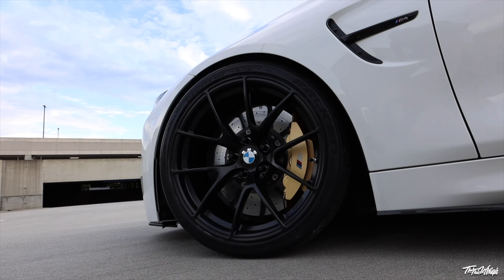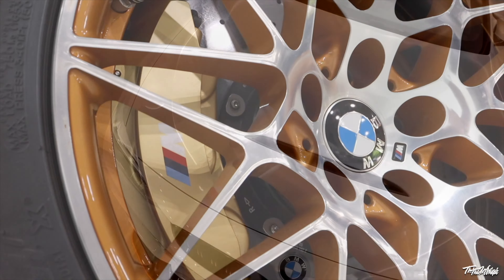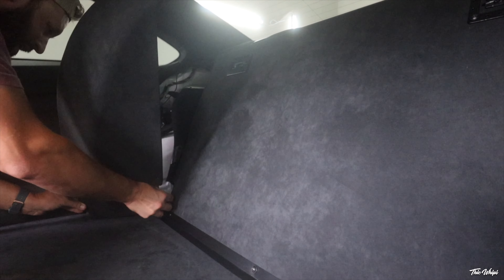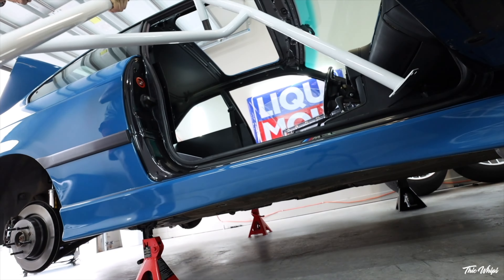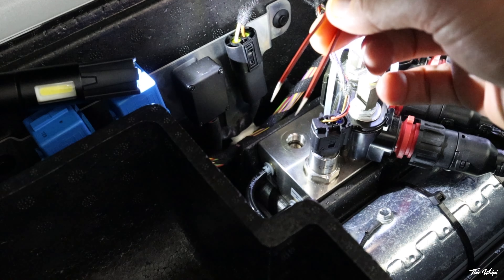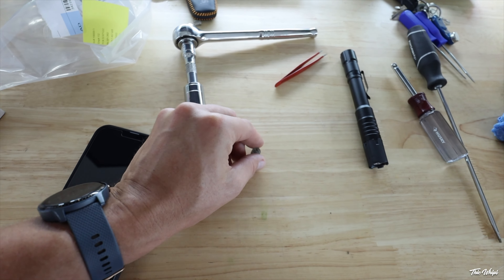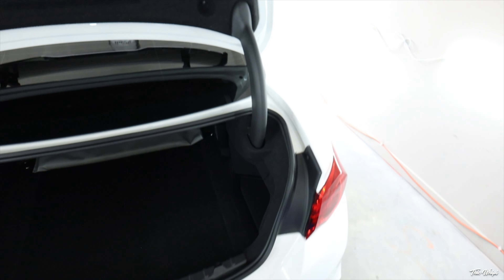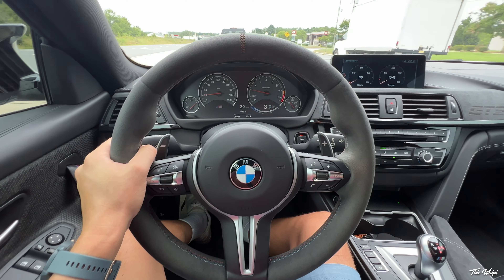THE M4 GTS IS GETTING A CUSTOM ROLL CAGE!